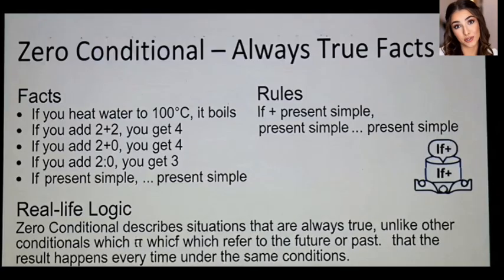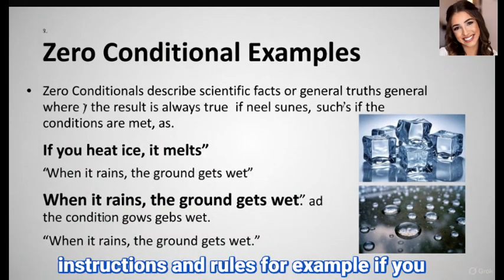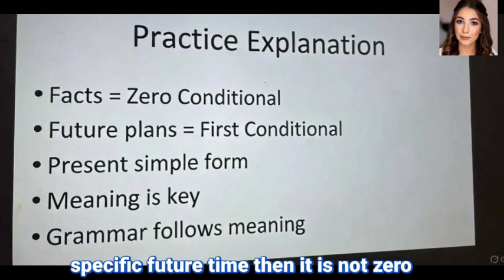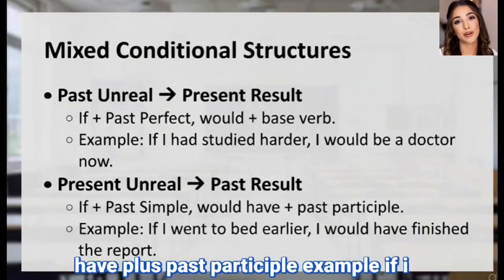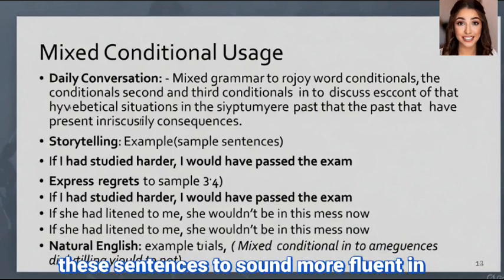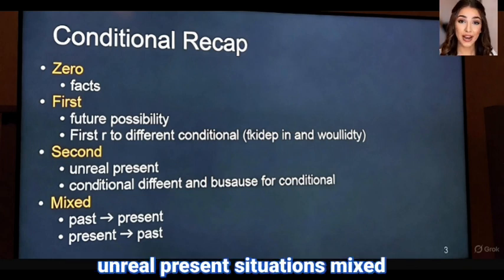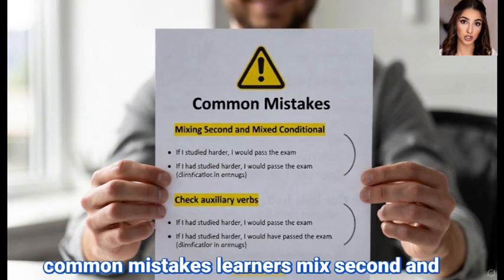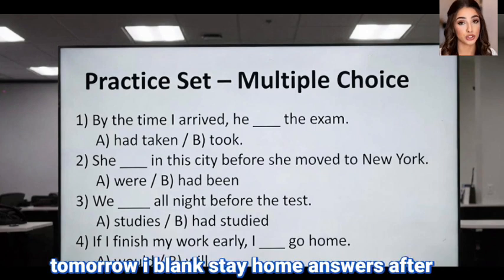Master to all conditional in English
Do you feel confused when using conditional sentences in English?
You are not alone — and this lesson will change everything.

Welcome to Miss Teacher, where English grammar is explained clearly, simply, and effectively.
In this complete lesson, you will master Zero Conditional and Mixed Conditionals step by step, with clear explanations, real examples, and challenging practice that builds true understanding — not memorization.

This full video combines THREE PARTS into ONE powerful lesson designed to help you:
• Understand how conditionals really work
• Stop mixing tenses incorrectly
• Speak English more naturally and confidently
• Avoid common grammar mistakes that learners make

📘 WHAT YOU WILL LEARN IN THIS VIDEO:

✔ Part 1 – Zero Conditional
Learn how to talk about facts, rules, and things that are always true.
You will understand the correct structure, real-life usage, and the most common mistakes learners make.

✔ Part 2 – Mixed Conditionals (Meaning & Structure)
Learn how to talk about unreal past situations and their present results, and unreal present situations with past results.
This is essential for expressing regret, imagination, and complex ideas in English.

✔ Part 3 – Mixed Conditionals (Advanced Practice & Differentiation)
Compare Zero, First, Second, and Mixed Conditionals clearly.
Practice with tricky multiple-choice questions designed to challenge and improve your grammar logic.

🎯 WHY THIS LESSON IS DIFFERENT:
• Clear, simple explanations
• No confusing grammar terms
• Real spoken English
• Challenging practice questions
• Perfect for intermediate and upper-intermediate learners
• Professional teacher-style presentation by Emma

If you want to speak English fluently, you must understand conditionals — and this lesson gives you a complete foundation.

📌 TIP:
Pause the video during practice sections and try to answer before the explanation.
This is how real learning happens.

👍 If this lesson helps you:
Share it with friends learning English

Thank you for learning with Miss Teacher.
Let’s make English clear, confident, and fluent — together.